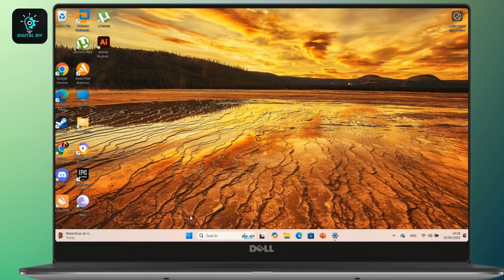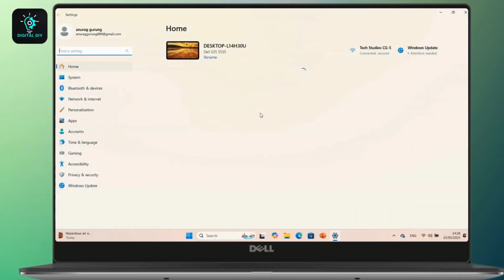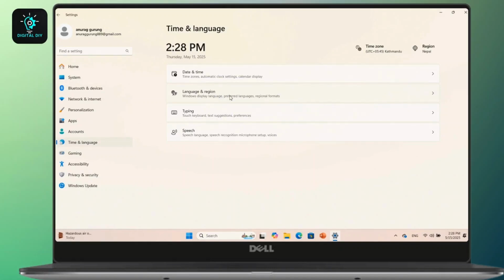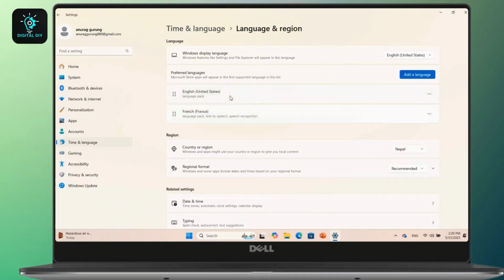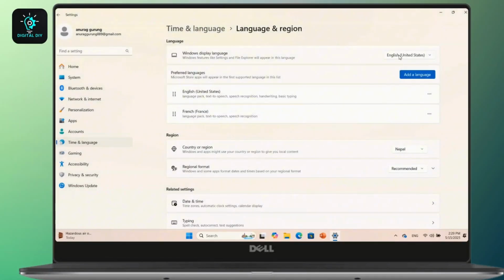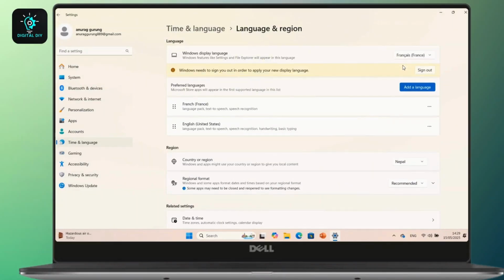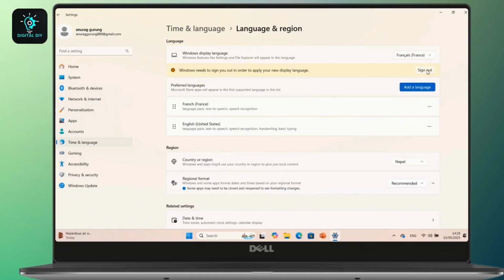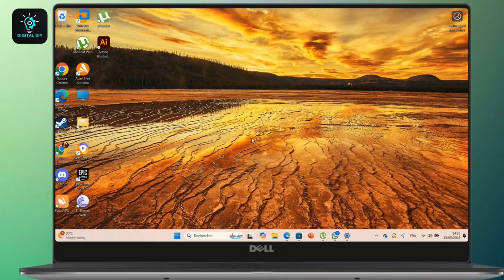How to Change Language in Windows 11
In this quick tutorial, learn how to change the display language in Windows 11. Whether you want to switch to French, Spanish, or any other language, this step-by-step guide makes it easy. Perfect for multilingual users or those setting up a new PC.

⏱️ Chapter Timestamps:
00:00:00 - Introduction
Learn how to change the display language in Windows 11.

00:00:07 - Open Settings
Click on the Start menu and go to Settings.

00:00:15 - Navigate to Time & Language
In Settings, click Time & Language on the left sidebar.

00:00:22 - Select Language & Region
Choose the Language and Region option from the menu.

00:00:29 - Choose Display Language
Click the Windows display language dropdown.

00:00:37 - Select Your Language
Pick your preferred language from the list.

00:00:45 - Sign Out to Apply Changes
Click Sign Out to apply your new language settings.

00:00:55 - Language Change Applied
Sign back in to see your selected language in effect.

00:01:05 - What Doesn’t Change
Note: some apps or sections may still use the default language.

00:01:15 - Conclusion